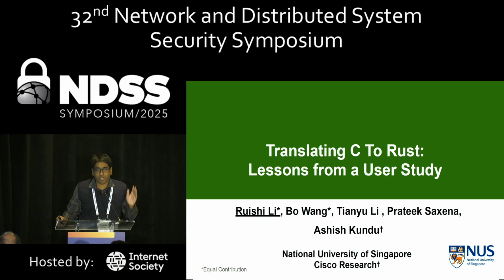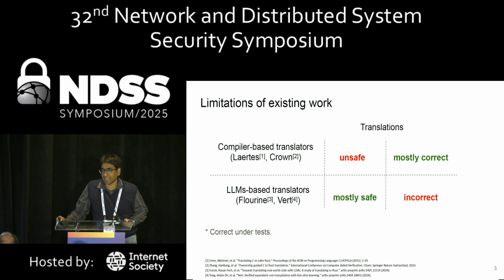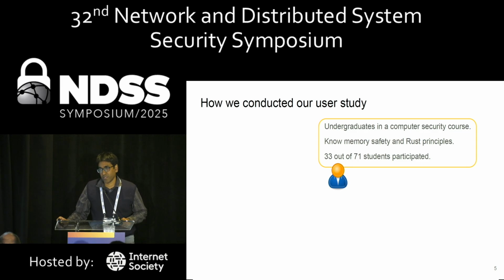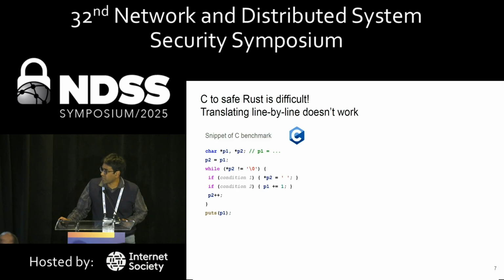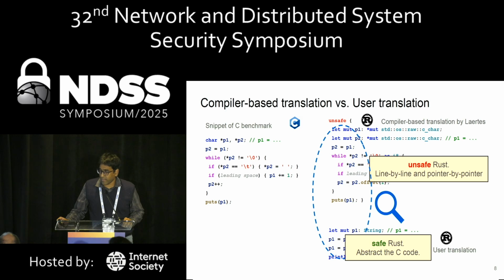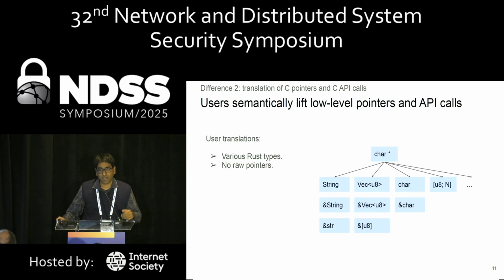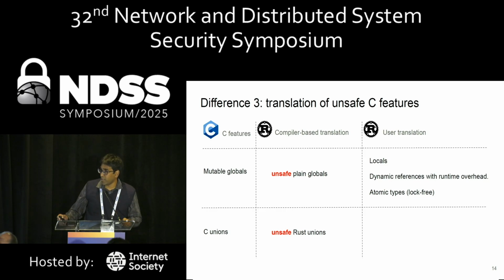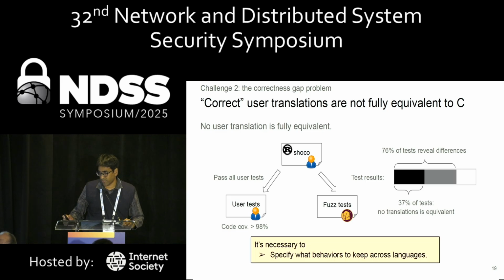NDSS 2025 - Translating C To Rust: Lessons from a User Study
SESSION
Session 13D: Software Security: Code and Compiler

PAPER
Translating C To Rust: Lessons from a User Study
Rust aims to offer full memory safety for programs, a guarantee that untamed C programs do not enjoy. How difficult is it to translate existing C code to Rust? To get a complementary view from that of automatic C to Rust translators, we report on a user study asking humans to translate real-world C programs to Rust. Our participants are able to produce safe Rust translations, whereas state-of-the-art automatic tools are not able to do so. Our analysis highlights that the high-level strategy taken by users departs significantly from those of automatic tools we study. We also find that users often choose zero-cost (static) abstractions for temporal safety, which addresses a predominant component of runtime costs in other full memory safety defenses. User-provided translations showcase a rich landscape of specialized strategies to translate the same C program in different ways to safe Rust, which future automatic translators can consider.

AUTHORS
Ruishi Li (National University of Singapore), Bo Wang (National University of Singapore), Tianyu Li (National University of Singapore), Prateek Saxena (National University of Singapore), Ashish Kundu (Cisco Research)